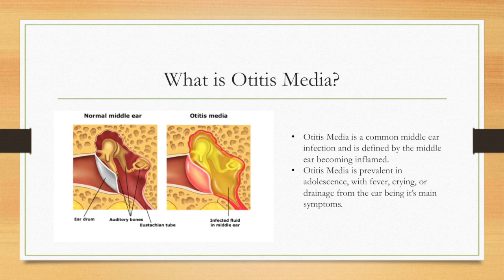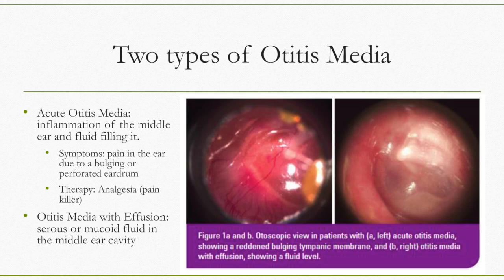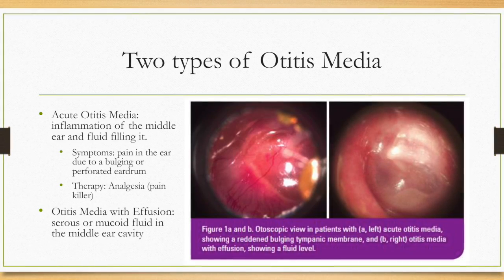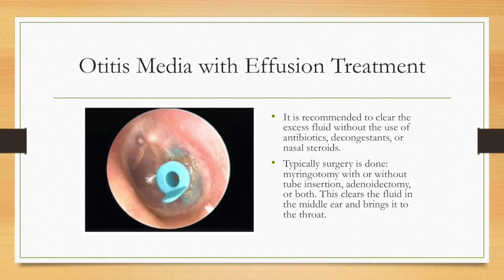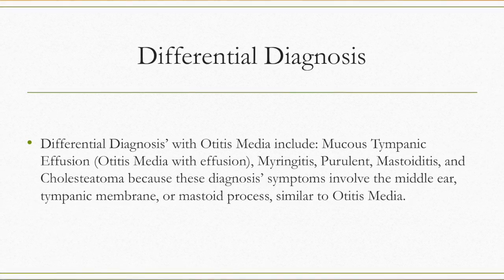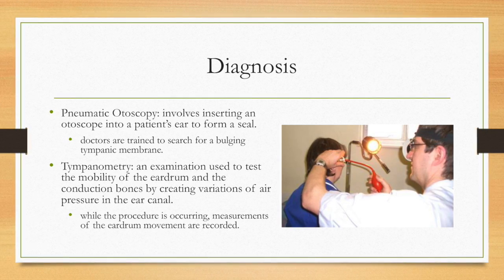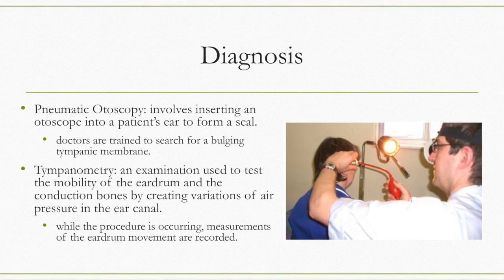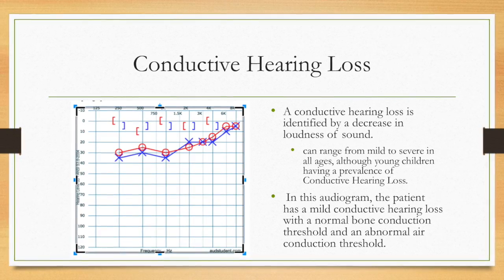HD Project- Otitis Media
HD Project